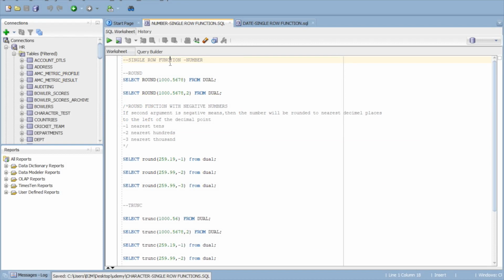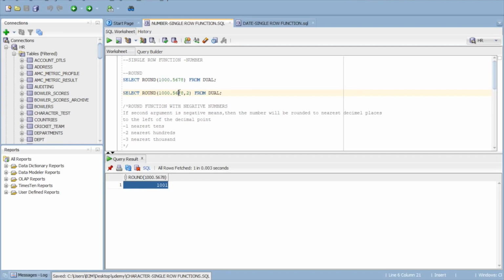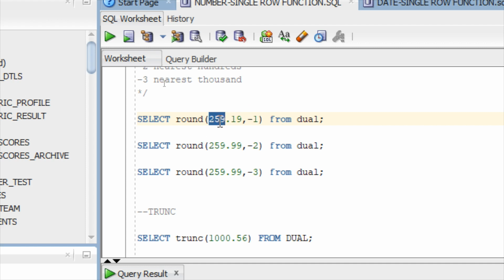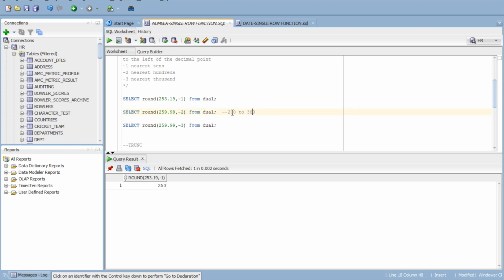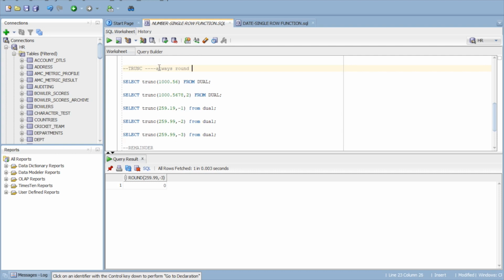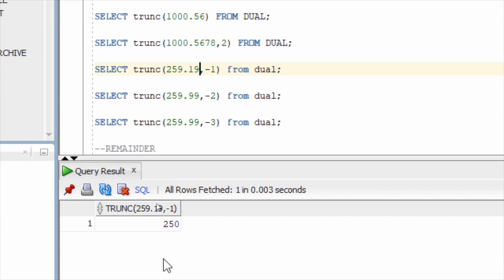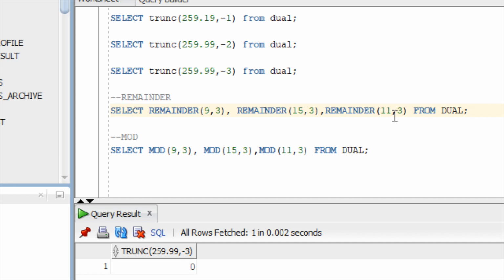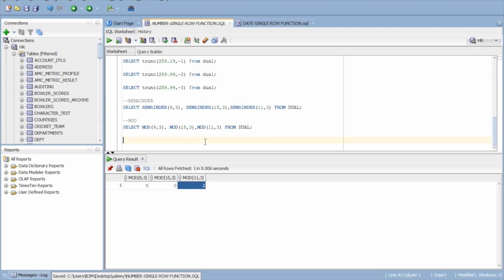Number Single Row Function || SQL (16)